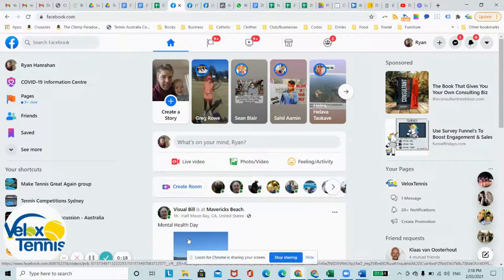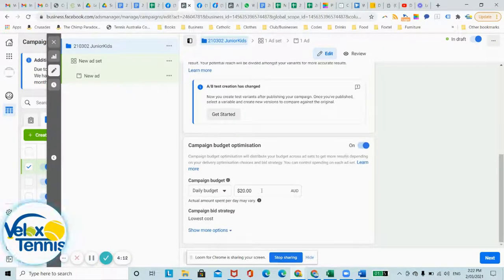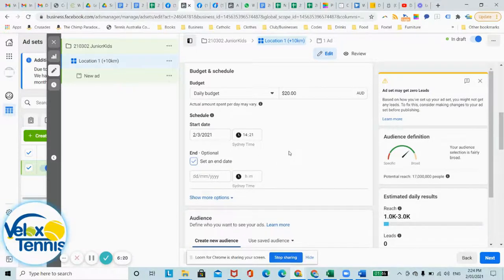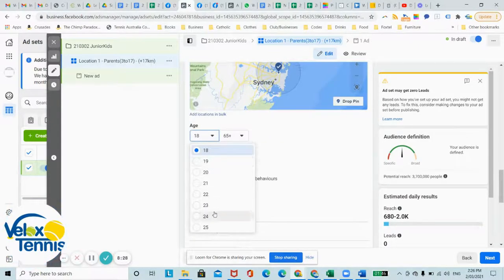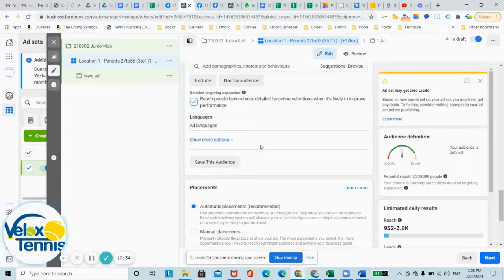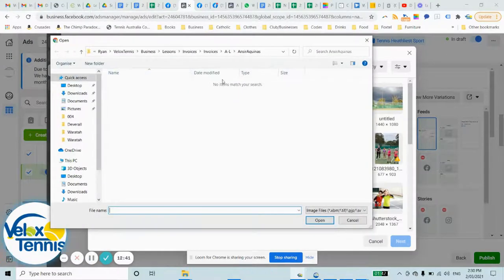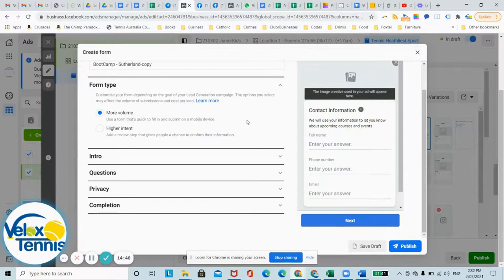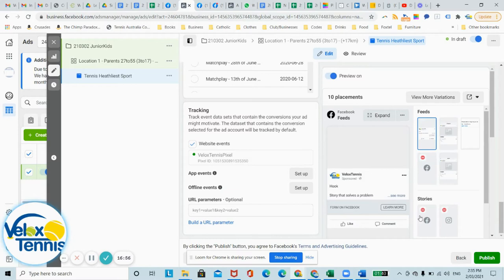Facebook Ads - BTWL Summit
Catch the STARS be on STARStv.com.au
Instagram.com/STARStv